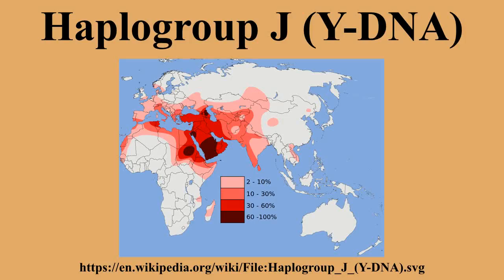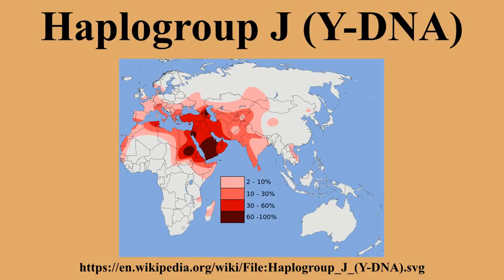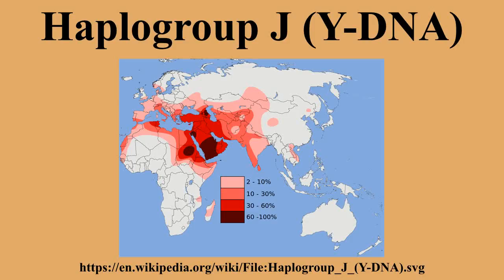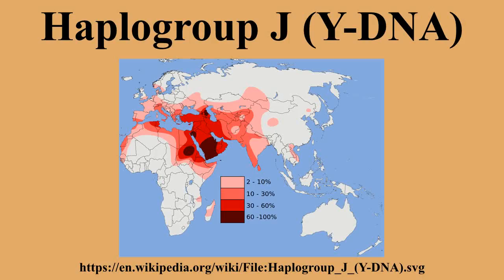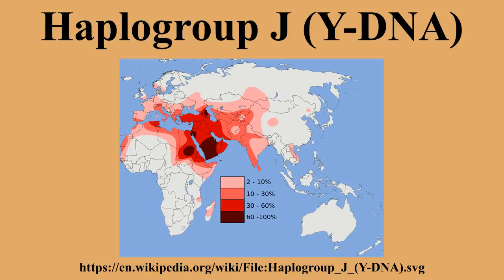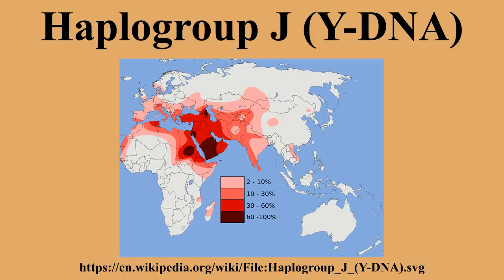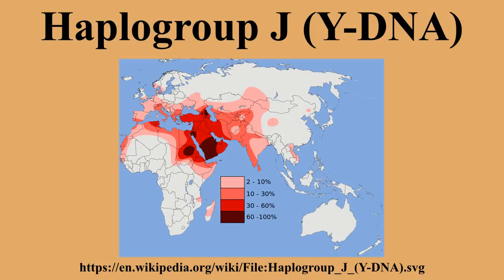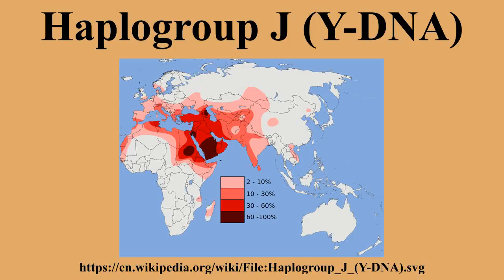Haplogroup J (Y-DNA)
Ad-free videos.

Haplogroup J-M304 is a Y-chromosome DNA haplogroup.It is believed to have evolved in Western Asia.The clade spread from there during the Neolithic, primarily into North Africa, the Horn of Africa, Socotra, the Caucasus, Southeast Europe, Central Asia, Iran, Pakistan and western India.J-M304 is divided into two main subclades , J-M267 and J-M172.

---Image-Copyright-and-Permission---
About the author(s): Rafy
---Image-Copyright-and-Permission---